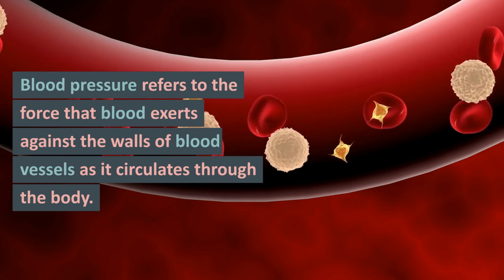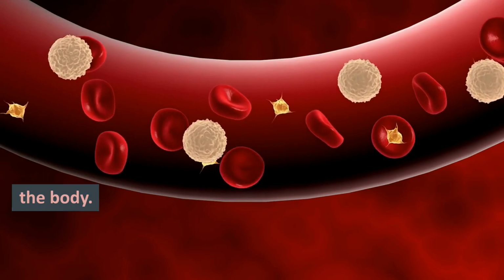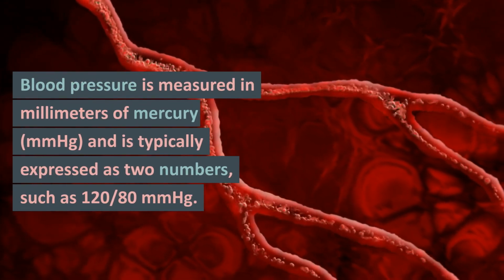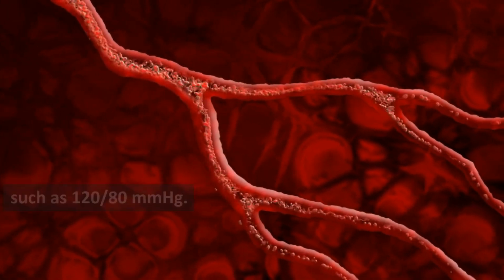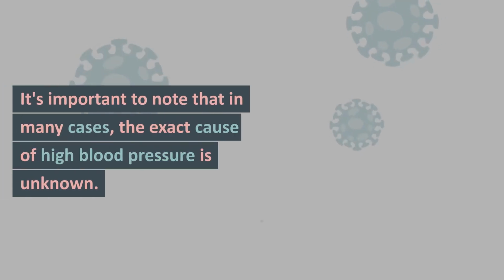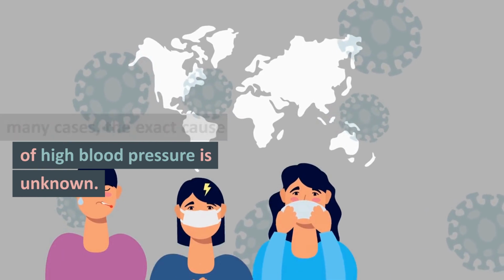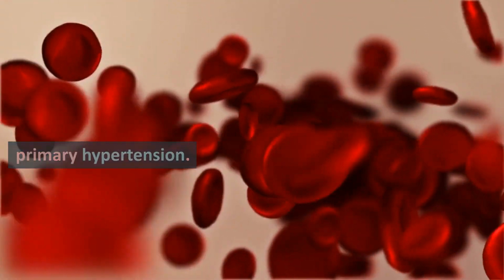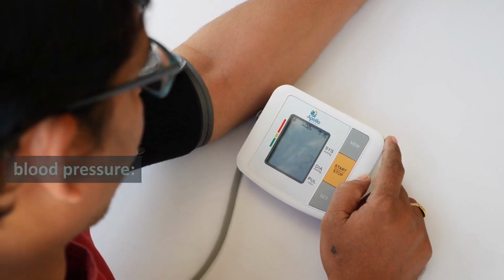How to Control High Blood Pressure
this video describes about the blood pressure types of blood pressure how to control high blood pressure etc.,